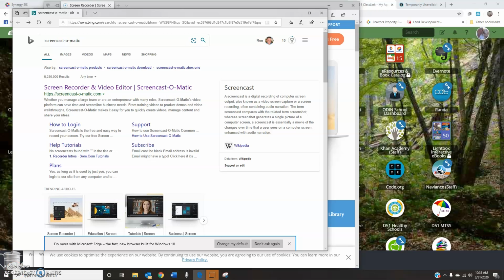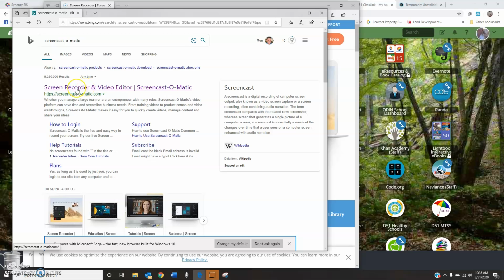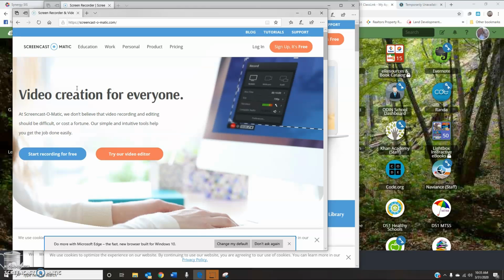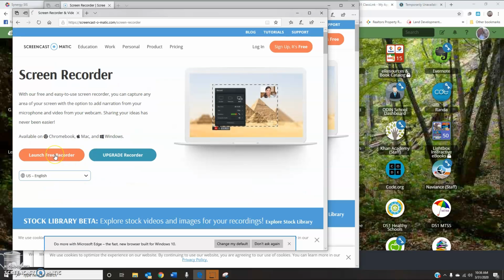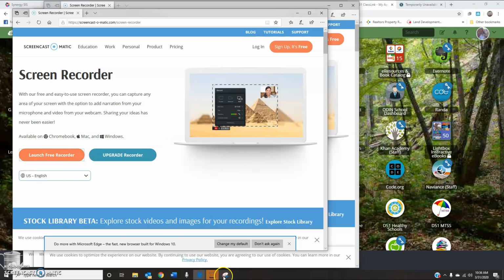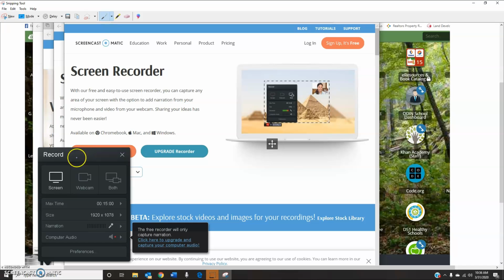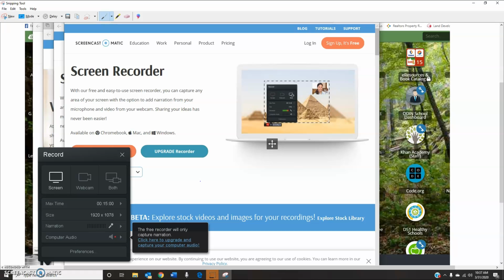Using Screen Cast-0-matic